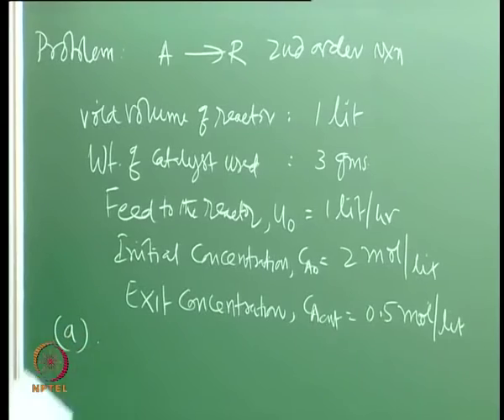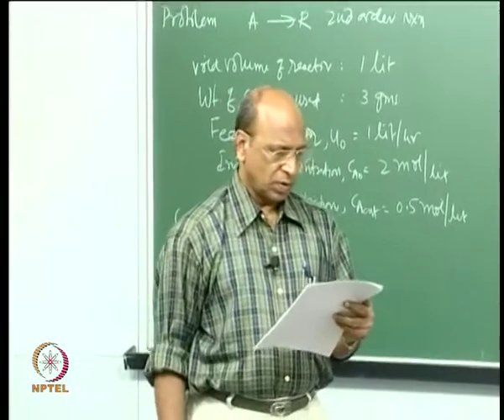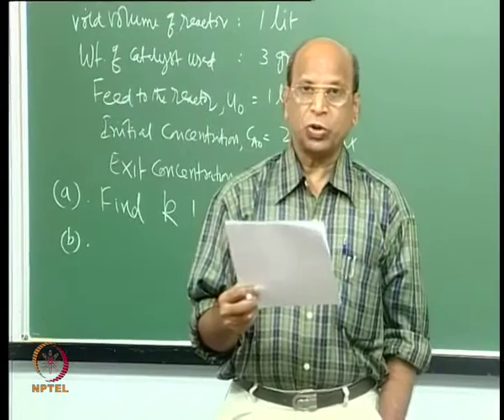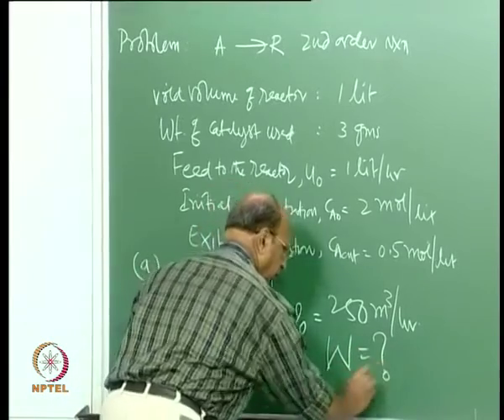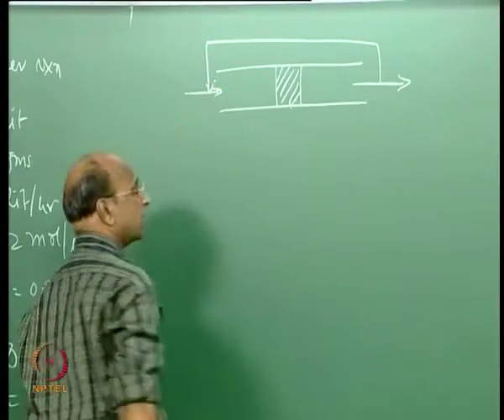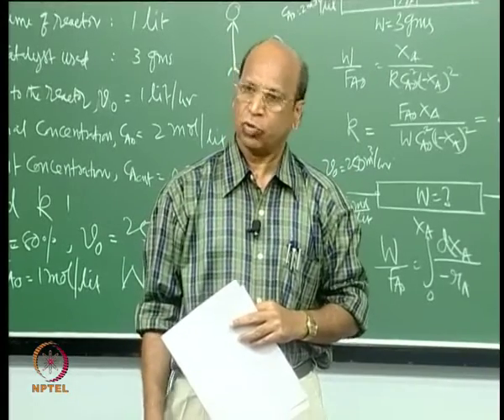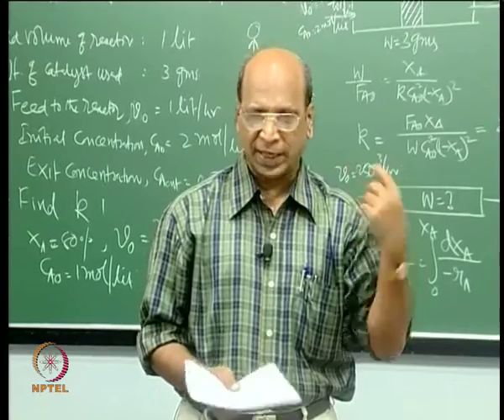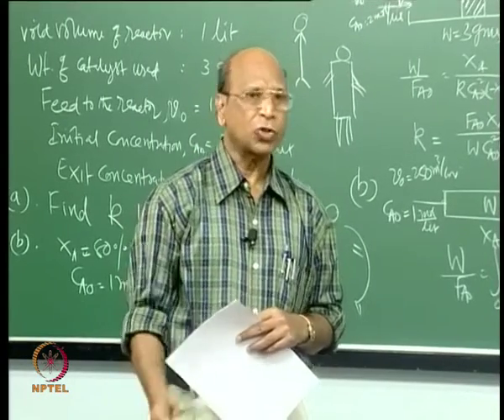Mod-01 Lec-35 Problem solving session